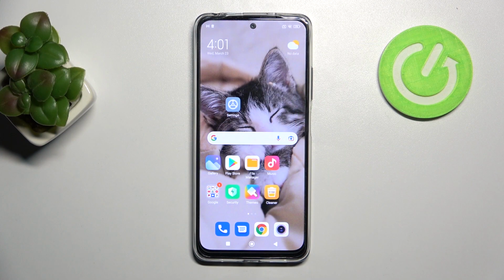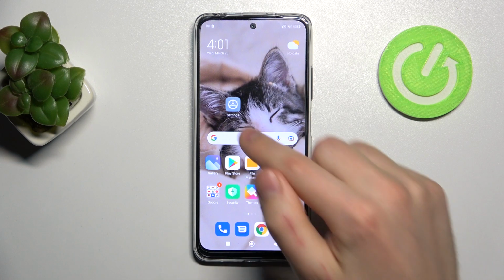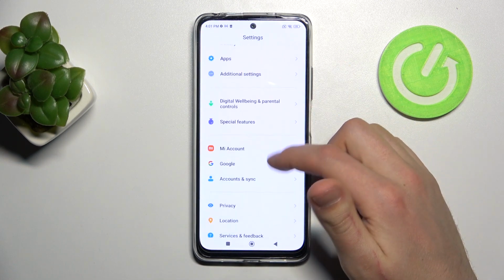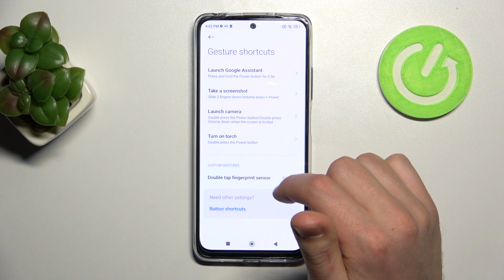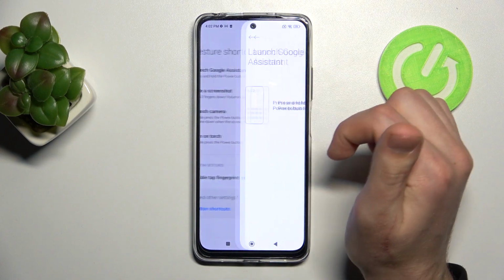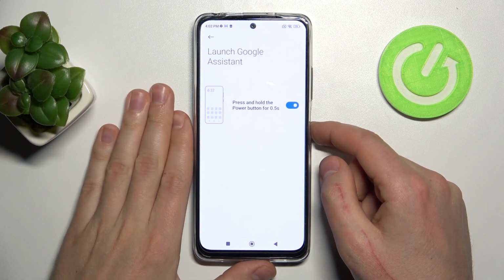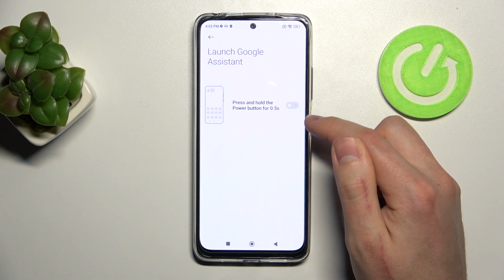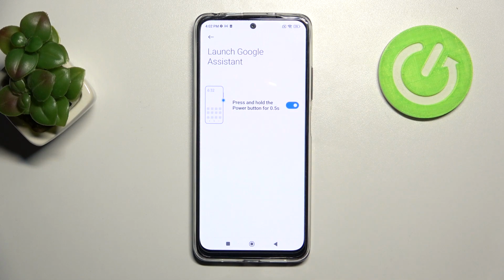Xiaomi Redmi Note 11 - How to Link or Unlink Google Assistant From / To Power Button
Would you like to know how to link or unlink Google Assistant with Power Key on Xiaomi Redmi Note 11? Watch the attached instructions if you want to remove the google assistant shortcut from Power Button. Let’s find out how to quickly get into proper settings in order to link or unlink the Google Assistant with a Power key on your Xiaomi smartphone.

How to bind the Google Assistant to the power key on XIAOMI Redmi Note 11? How to unbind the Google Assistant from the Power Key of XIAOMI Redmi Note 11? How to manage Google Assistant on XIAOMI Redmi Note 11? How to enable Google Assistant on XIAOMI Redmi Note 11? How to disable Google Assistant on XIAOMI Redmi Note 11?